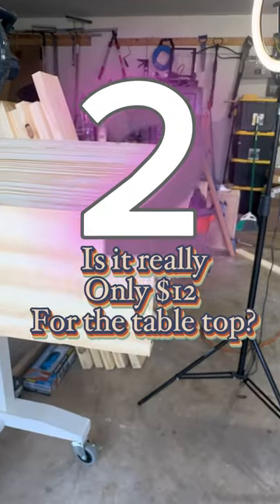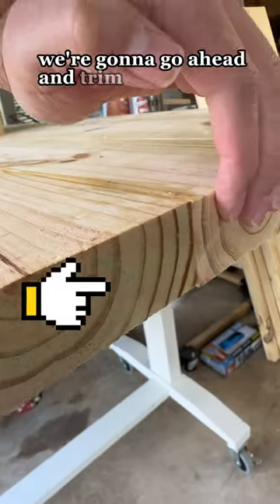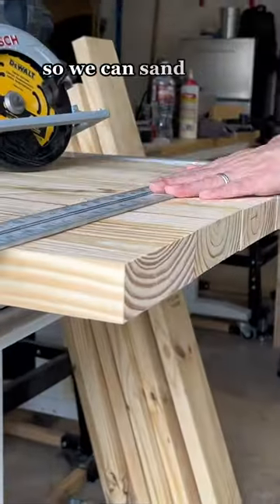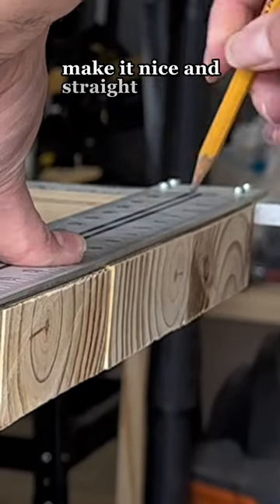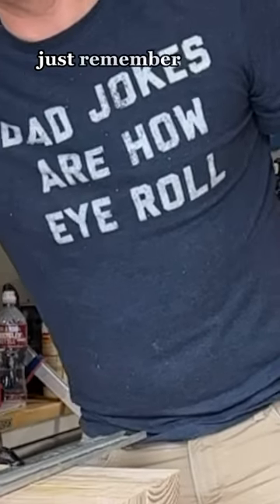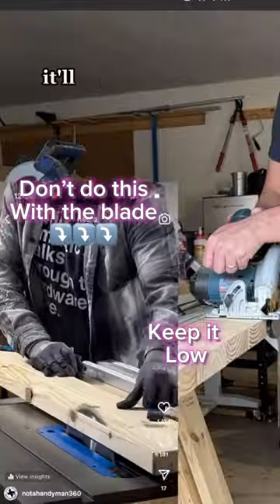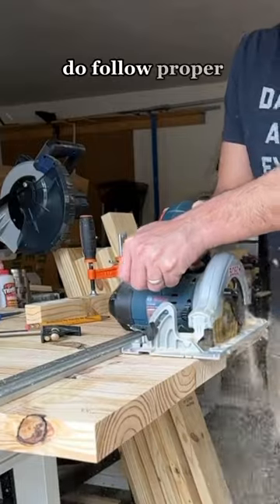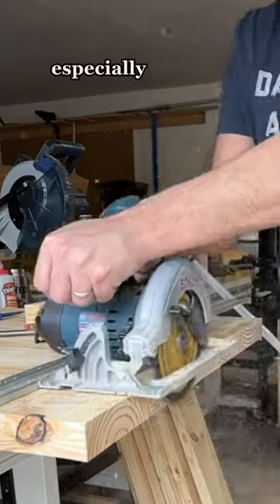Measure Twice, Cut Once (Unless You're Telling Dad Jokes!)